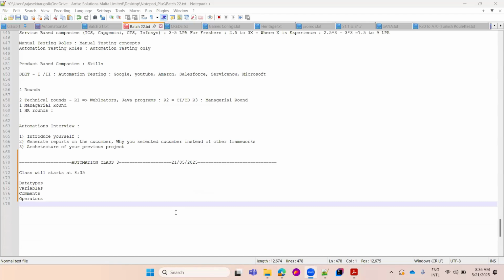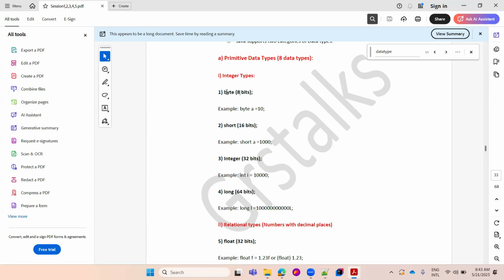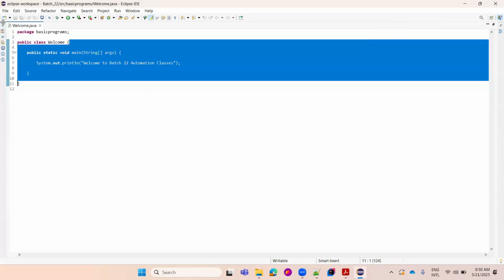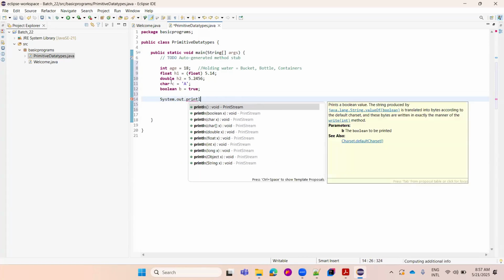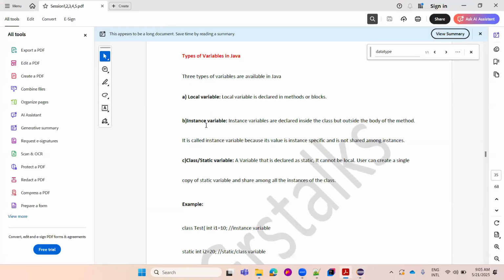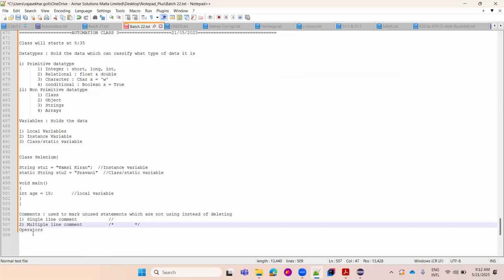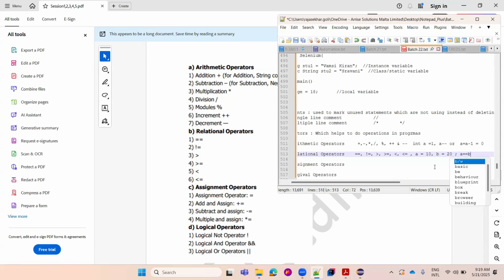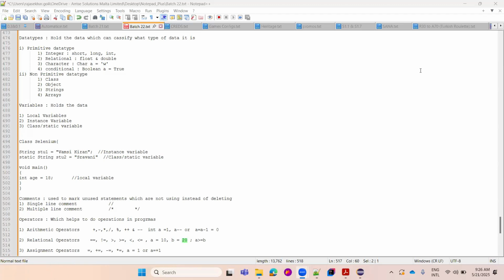Selenium Automation Class 01 | Datatypes | Beginner's Guide | +91 9885312299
🎯 Selenium Automation Class 01 | Datatypes | Beginner's Guide 🧪💻🔍

Welcome to Harsha Trainings! 🚀 In this first class of the Selenium Automation Testing series, we’ll cover Datatypes — the foundation of writing reliable and efficient automation scripts. Perfect for beginners stepping into the world of testing! 👩‍💻👨‍💻

📌 What You’ll Learn in This Session:
1️⃣ What are Datatypes in Automation? 🔢
2️⃣ Importance of Datatypes in Selenium Scripts ✍️
3️⃣ Examples with Java/Python-Based Automation 🧠
4️⃣ Beginner-Friendly Real-Time Demos ✅

Regards,
Harsha Trainings,
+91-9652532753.